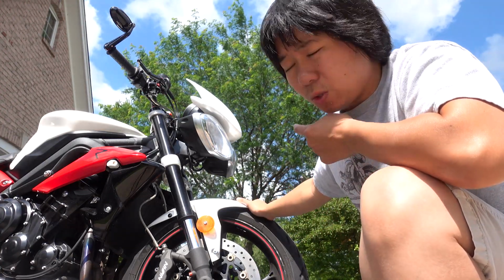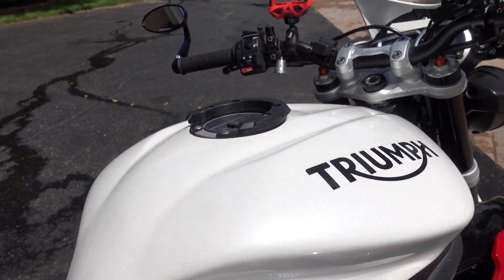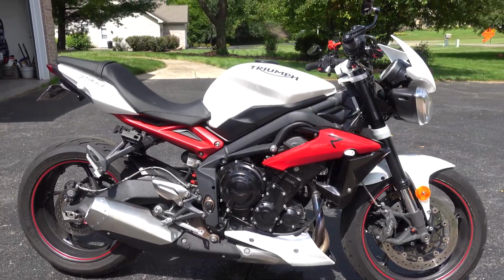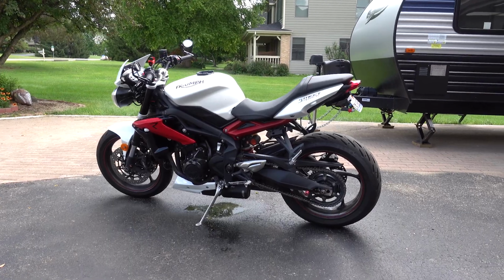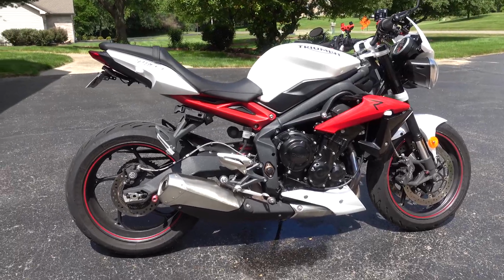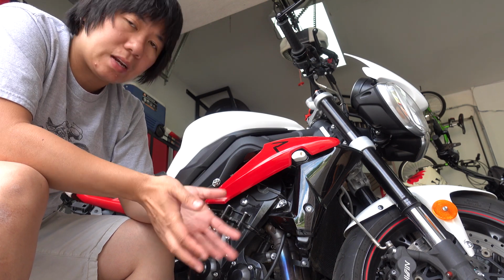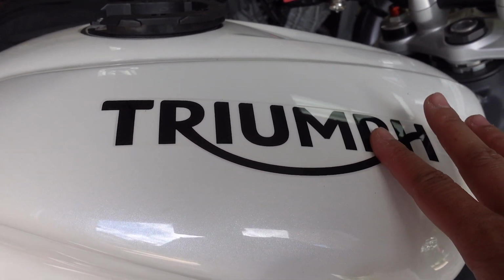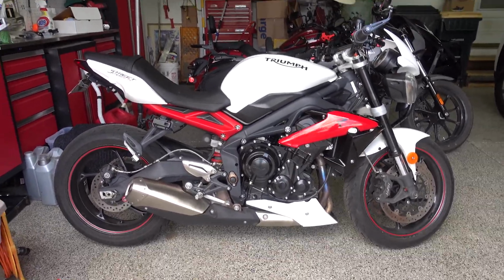LONG TERM REVIEW | Triumph Street Triple R | 3-Year Ownership | 10K Miles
After owning a Harley Davidson Nightster and test riding a number of different bikes, I decided to get my dream bike.  Up until January, 2016 I had not ridden a sport bike with as much power as the Street Triple R.  I was nervous, but I still went for it.  After 3 years of ownership, I have a lot to tell you about my Triumph Street Triple R.  Here is my long term review of my dream bike.  Hope you enjoy.

Also check out her channel for other YouTuber's long term review on this bike in her description box.